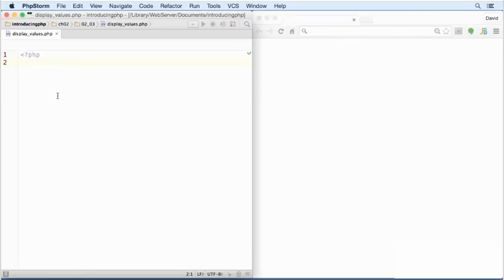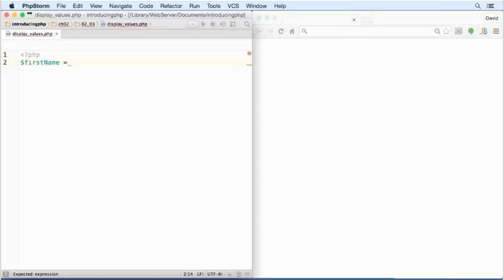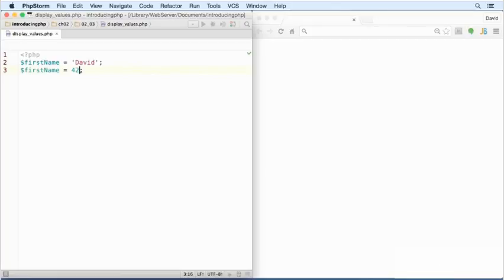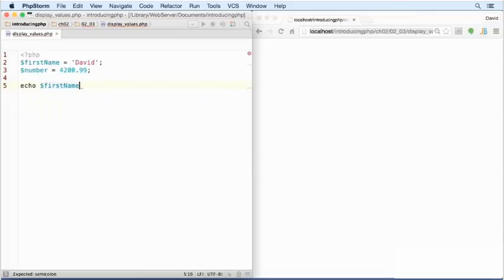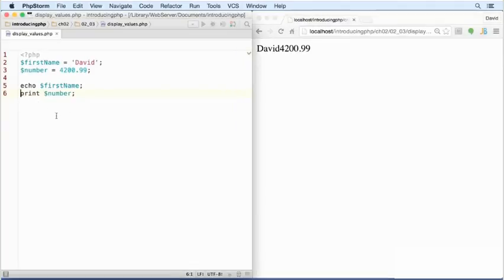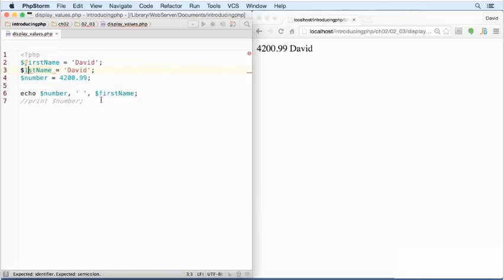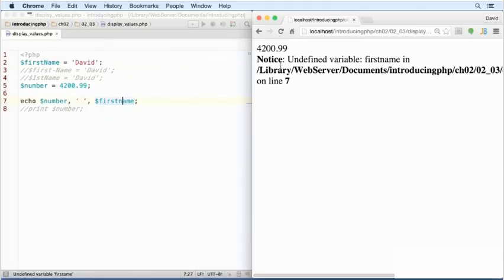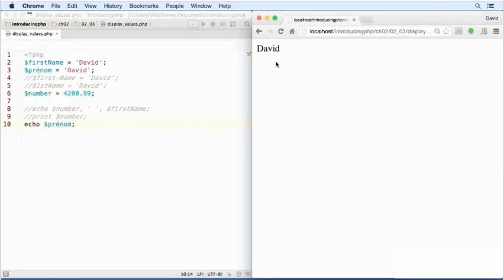Displaying text and numbers